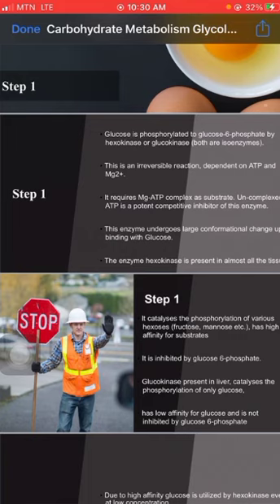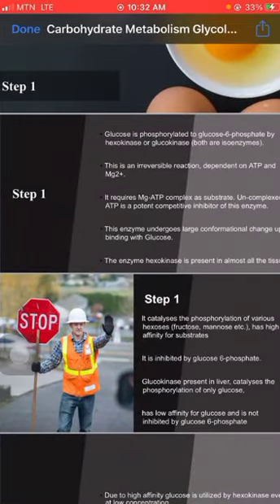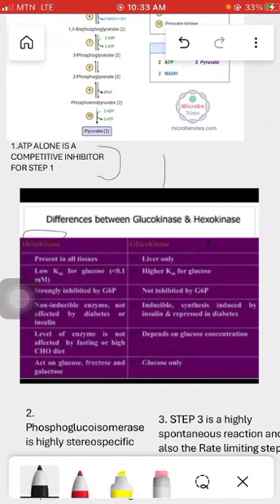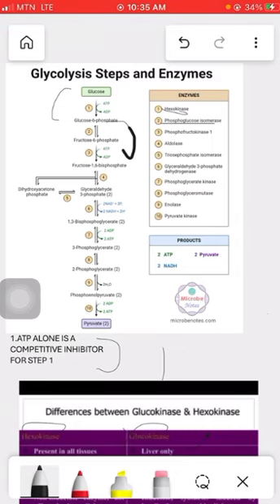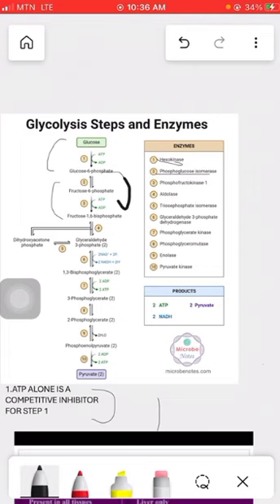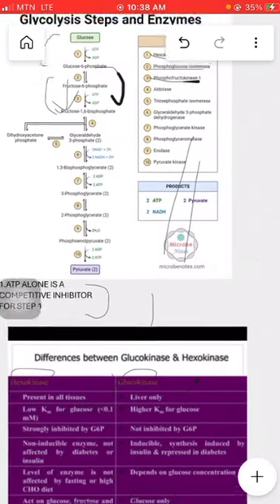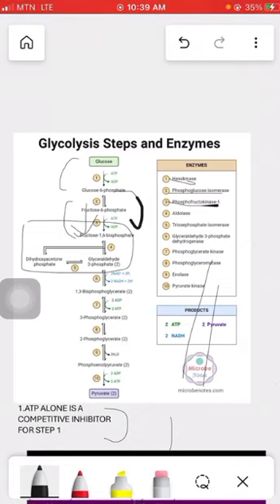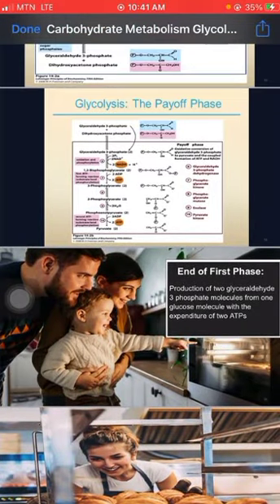GLYCOLYSIS/BIOCHEMISTRY/PART 2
Glycolysis full lectures
Biochemistry
Glycolysis Biochemistry
Glycolysis  full lectures
Chemistry
Carbohydrates
Carbohydrate Metabolism